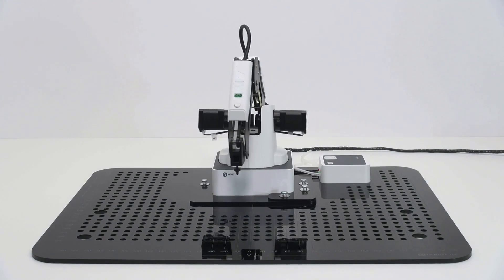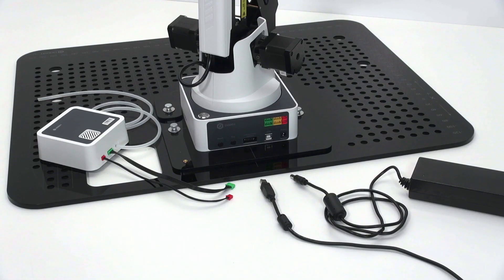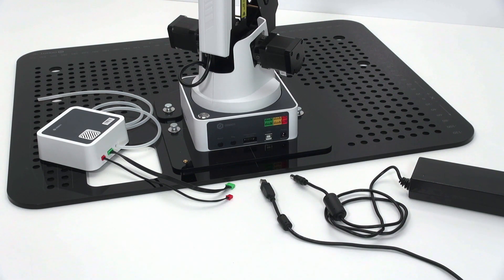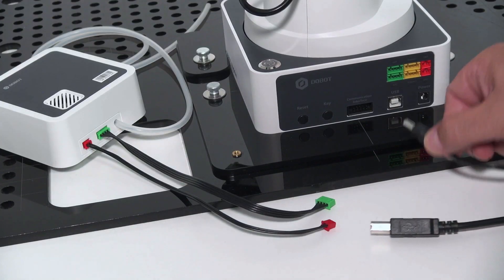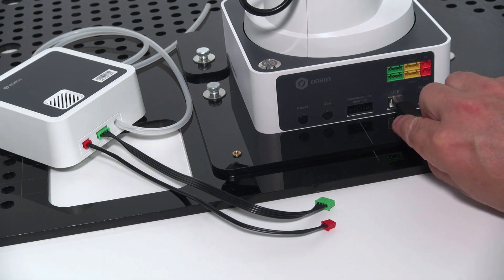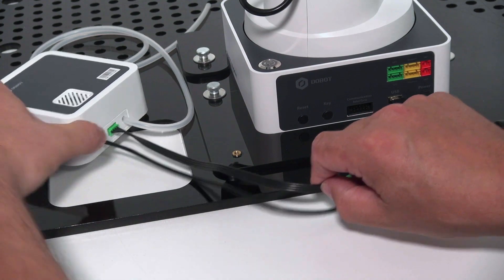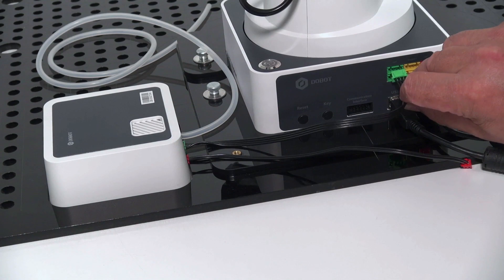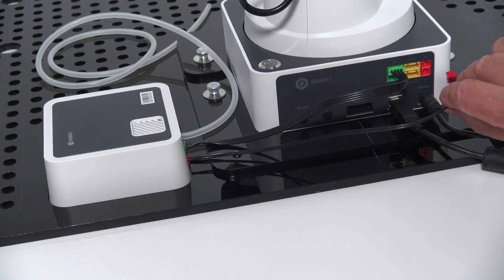01 Connecting Dobot Magician